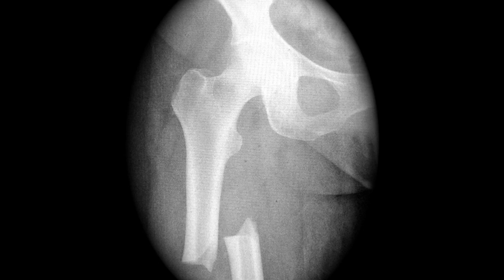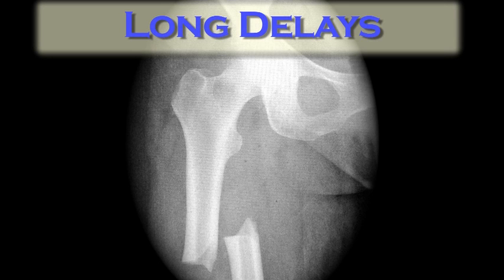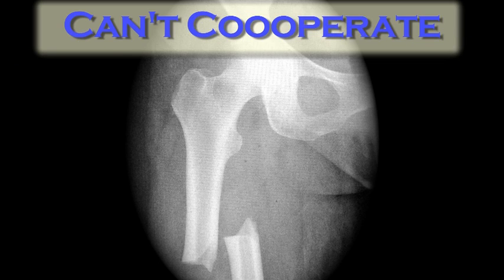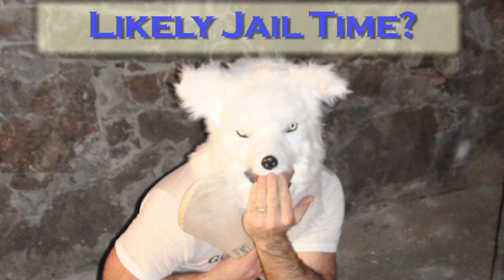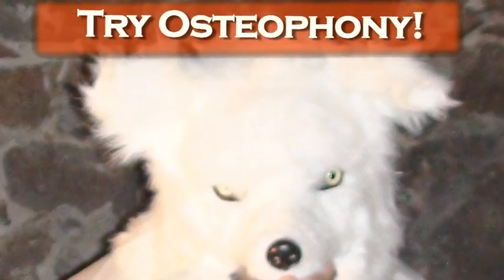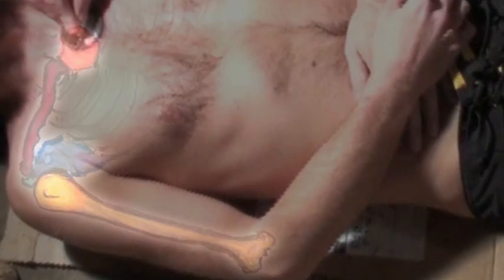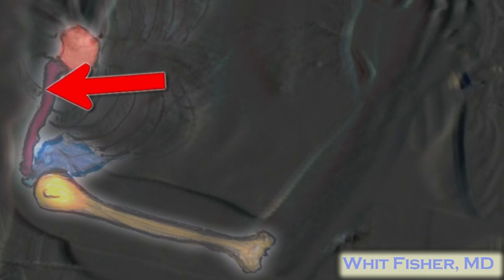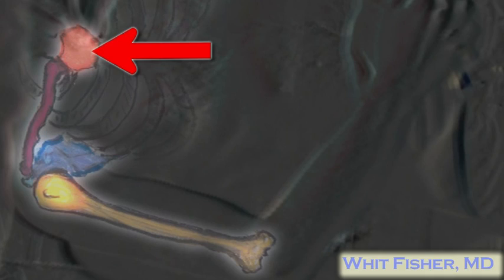Bone Phone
For medical professionals only.  This Procedurette describes osteophony (the transmission of sound through bone) to detect fractures and dislocations.  This technique is useful for wilderness medicine, or for a quick initial assessment in an Emergency Department setting.